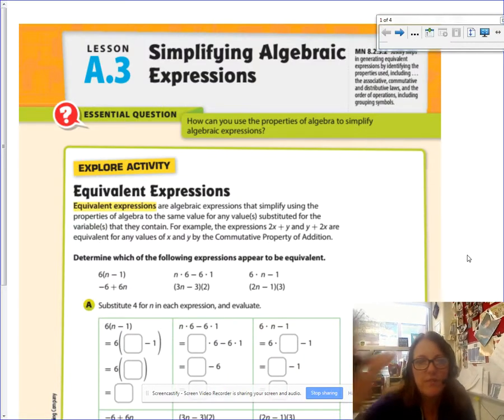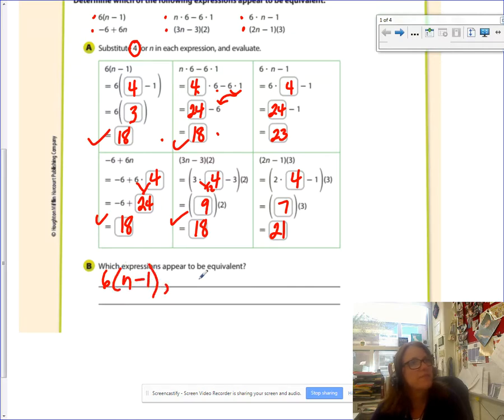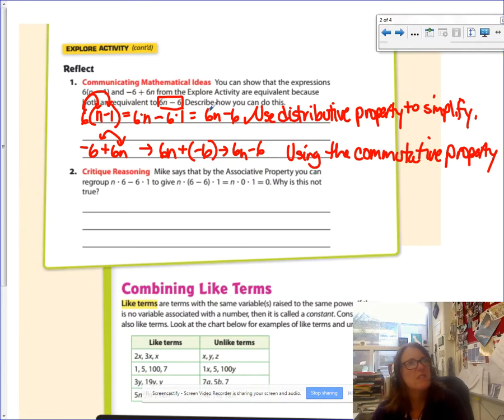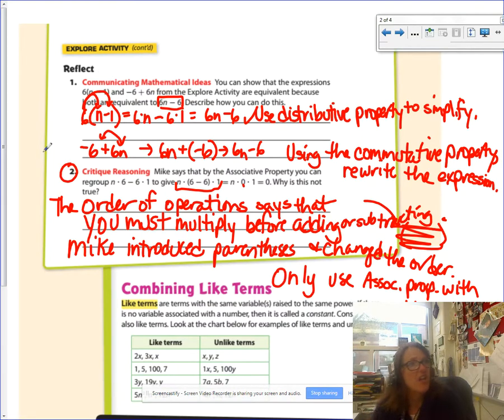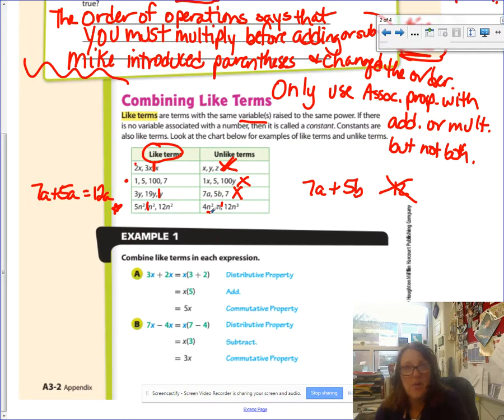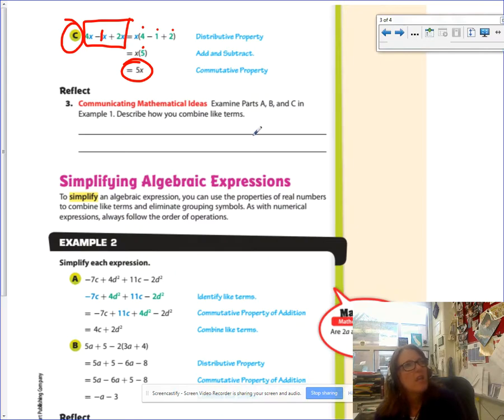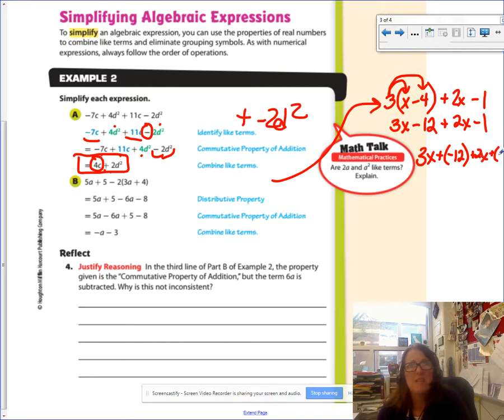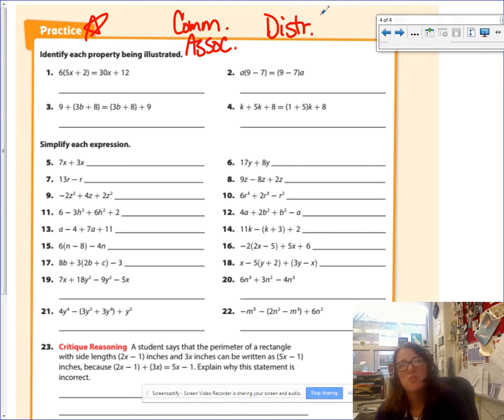GM8 MN Appendix A.3